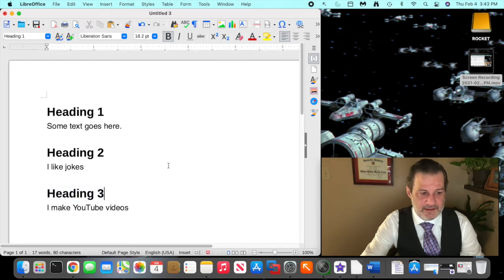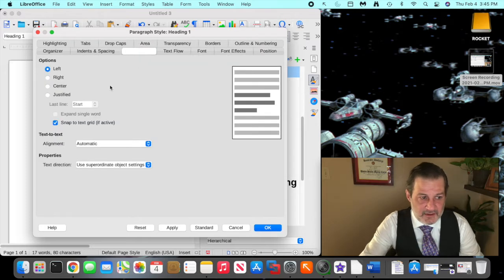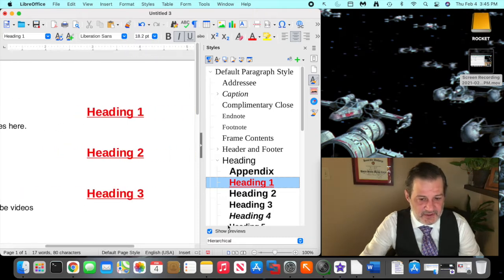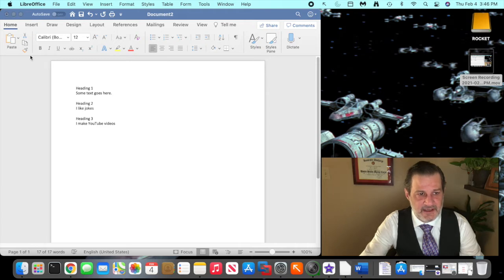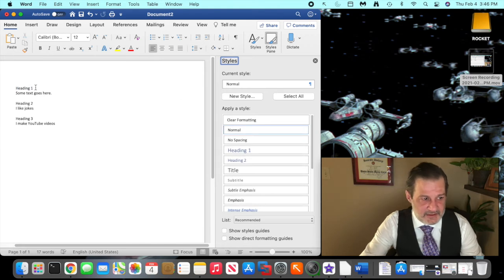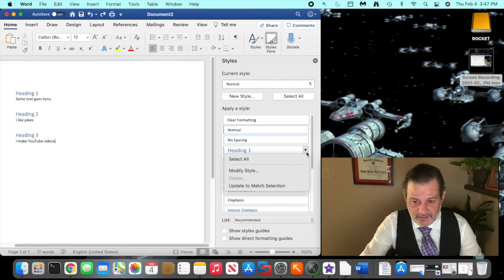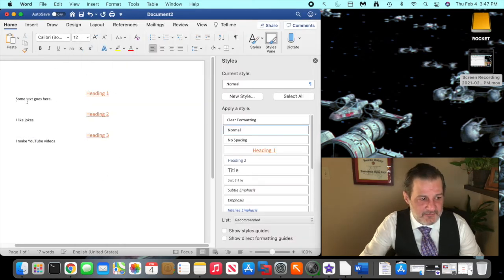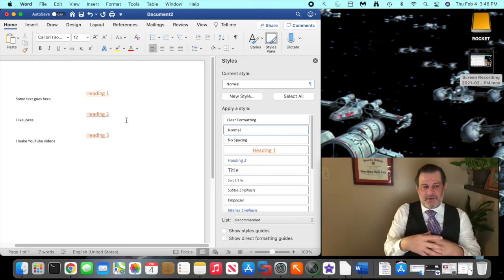Styles in word processors